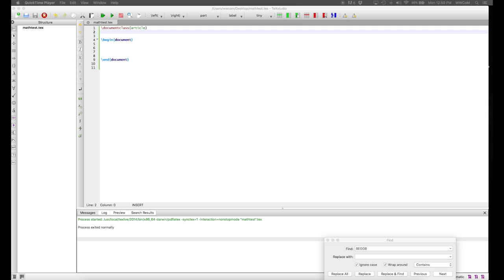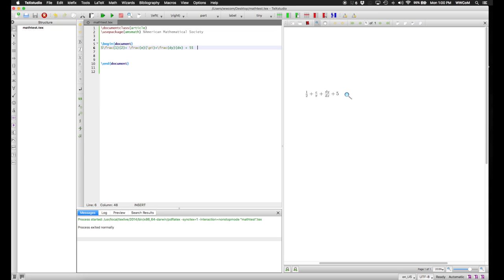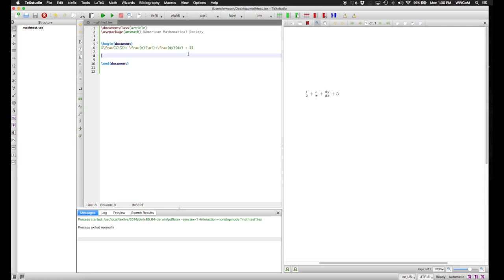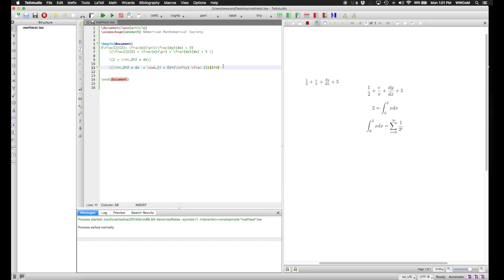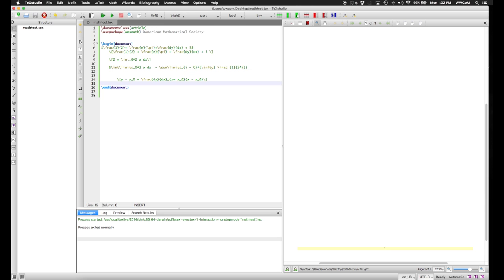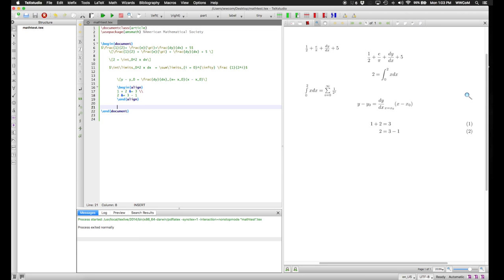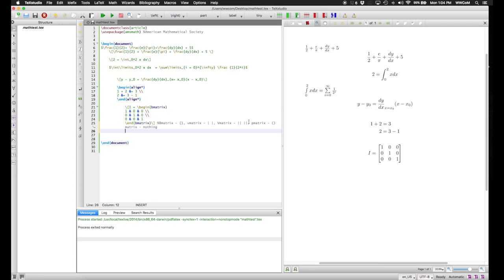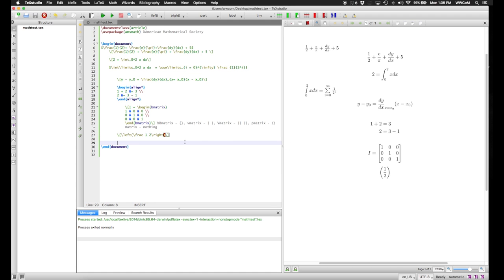So You Want To Learn LaTeX: Mathematics typesetting and packages (2/6)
In this video, Jacob explains how to produce several kinds of complex mathematical symbols and formulae in LaTeX, in addition to demonstrating the method by which such commands present in LaTeX packages can be loaded for you to use.